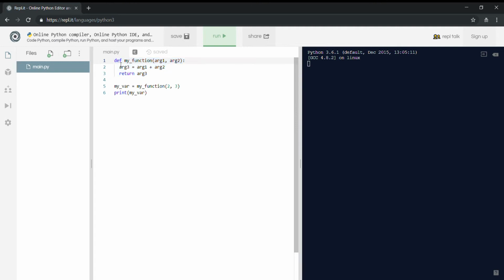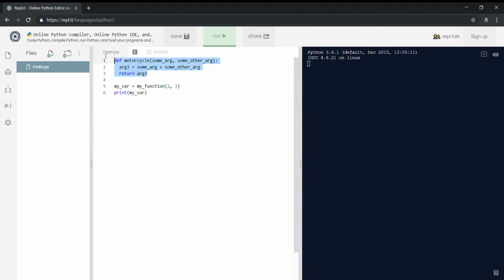Function Terminology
Learn about function terminology.